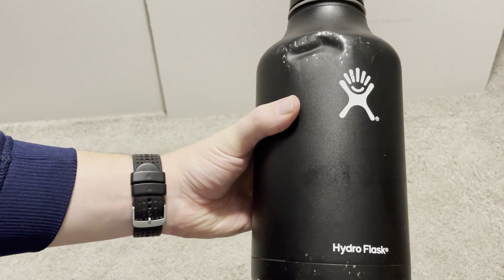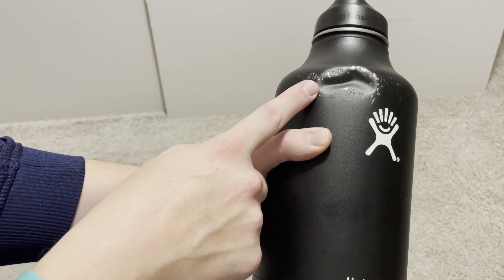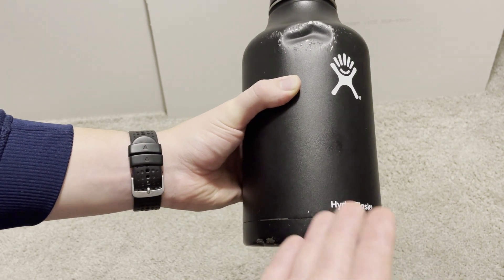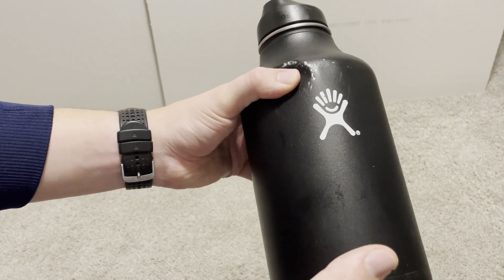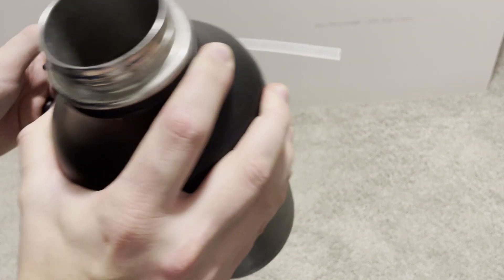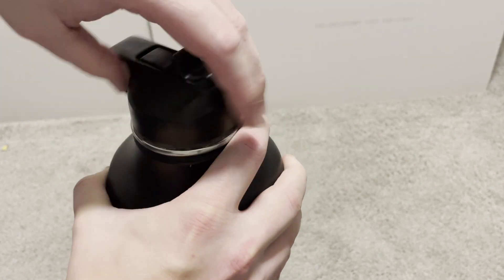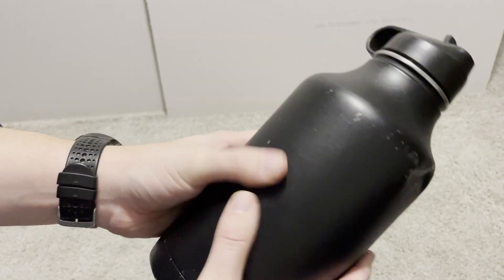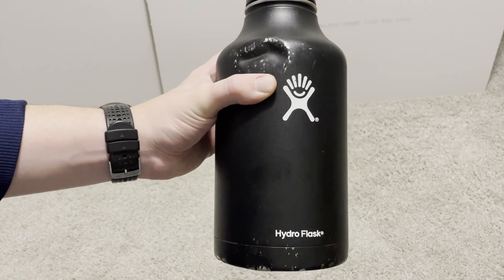Hydroflask 5 Year Review This Thing is Built Like a Tank